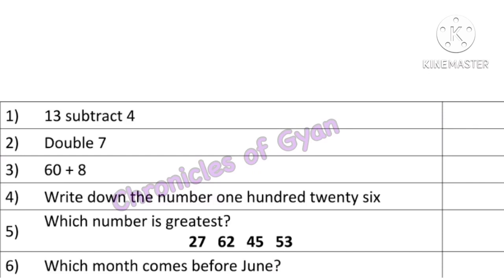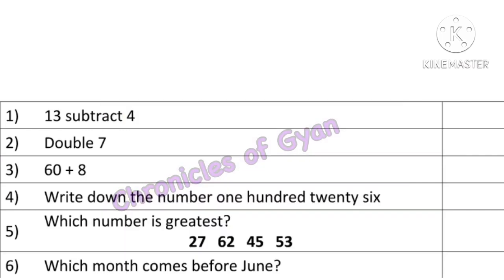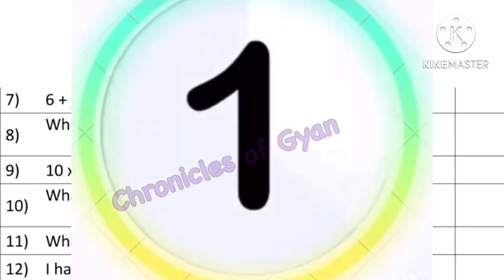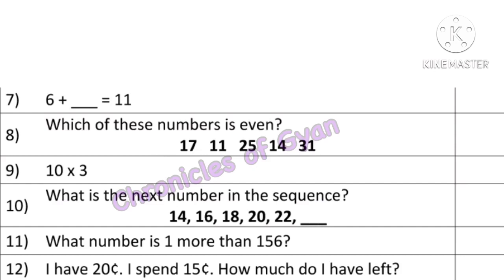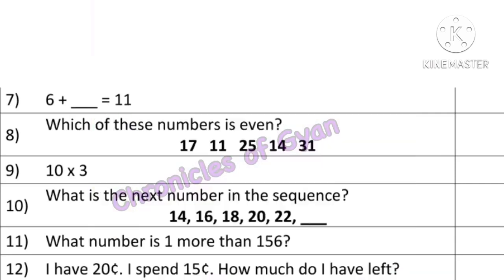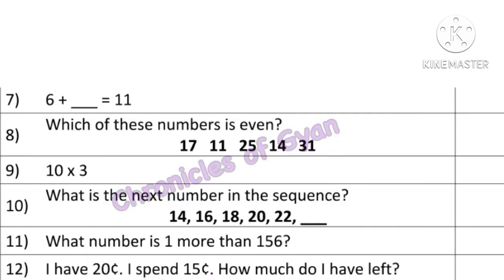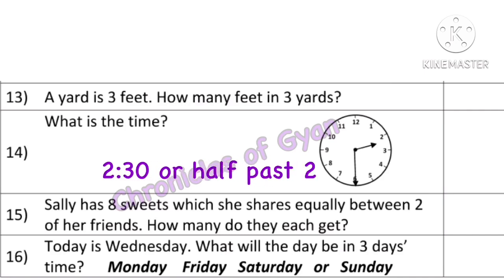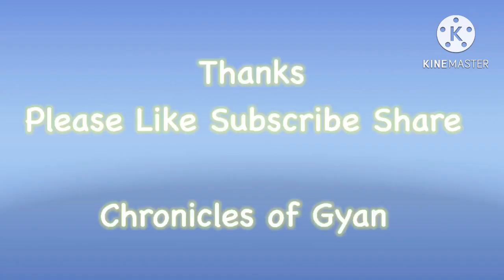Mental Math Worksheet Class 2 | Ignited Mind Lab Mental Math Competition Practice Paper#class2math